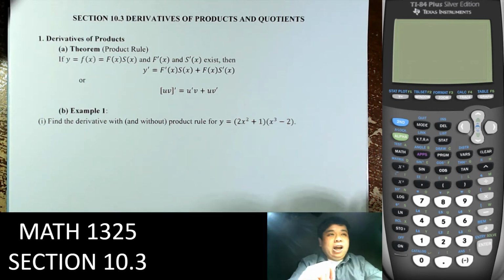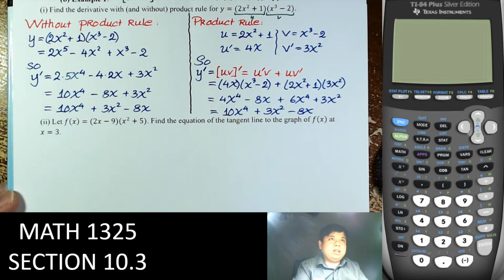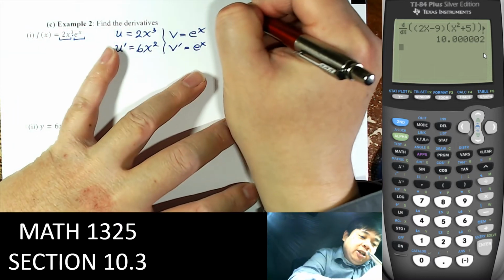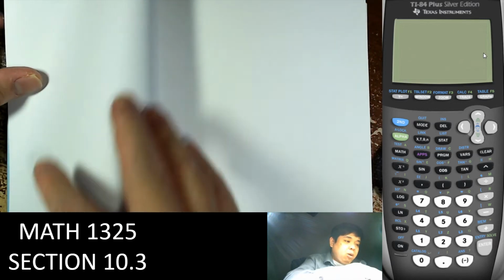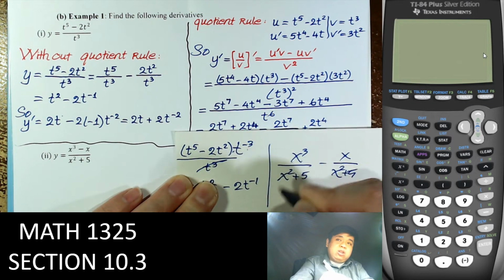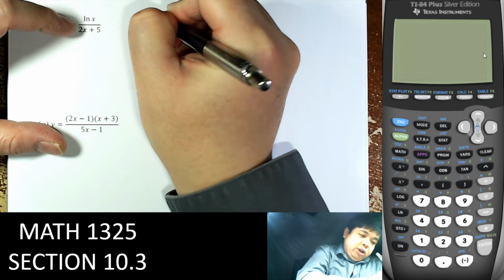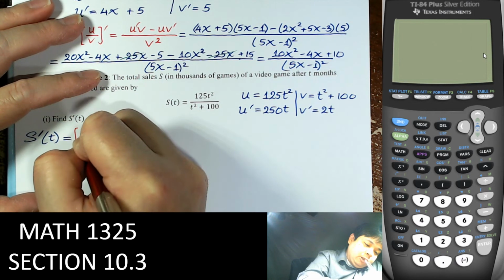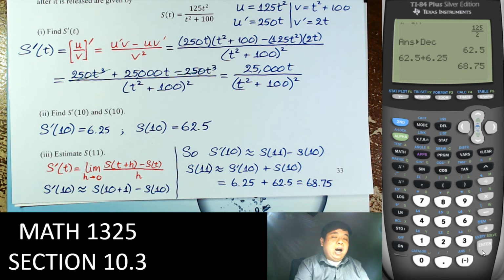Math 1325 - Section 10.3